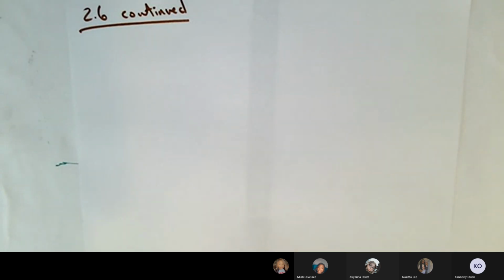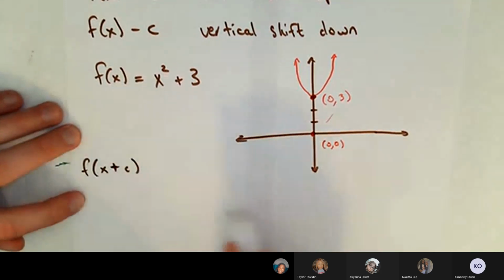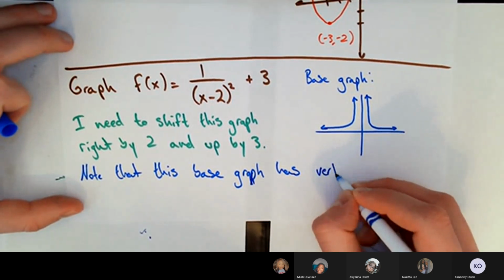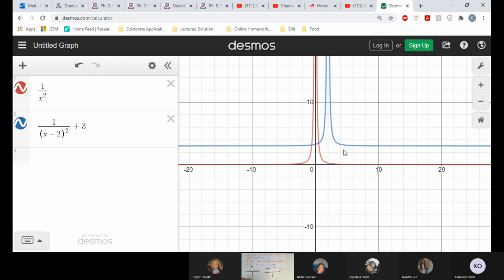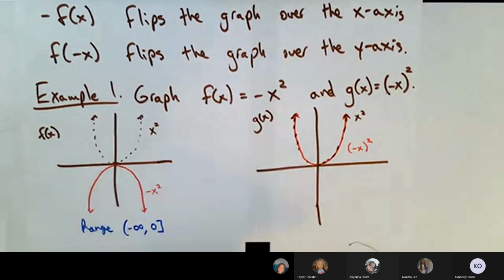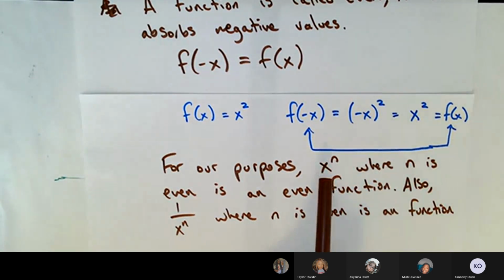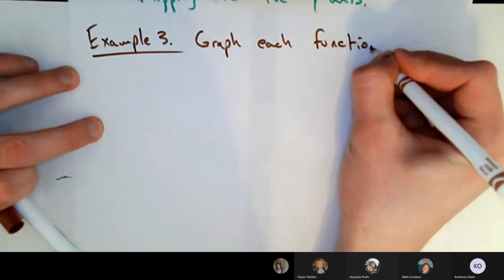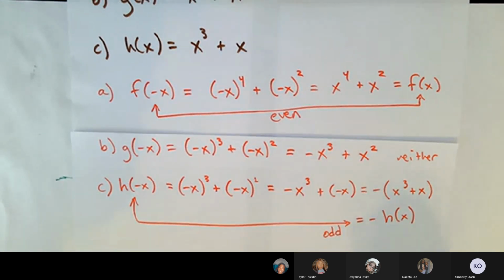MS 112-004 February 19 Meeting